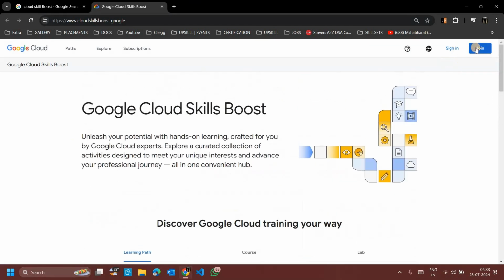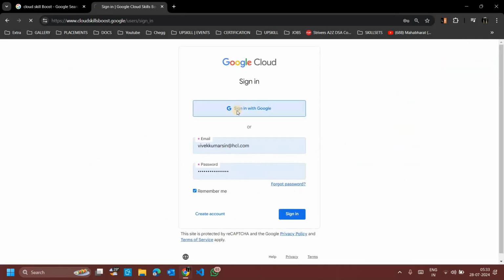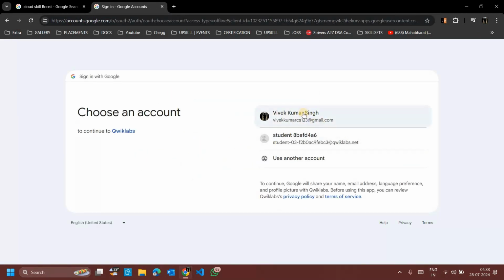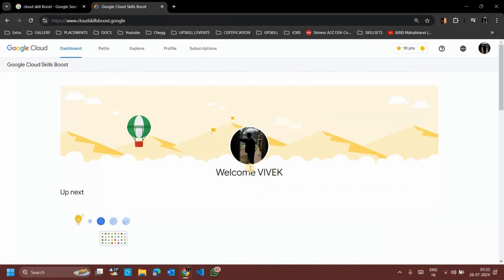How to make your Google Cloud Skills Boost profile public?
See this short and simple video to learn how you can make your Google Cloud Skills Boost profile public, copy the same and share it with your network.

Google Cloud Arcade is an interactive learning platform designed to make mastering cloud computing skills enjoyable and engaging. It offers a gamified approach to learning, where users can participate in various challenges and labs to test their knowledge and skills in different areas of Google Cloud.

Key features of Google Cloud Arcade:

Interactive labs: Hands-on experience with real-world cloud scenarios.
Skill badges: Recognition for achieving specific learning goals.
Gamified challenges: Fun and competitive learning environment.
Community engagement: Connect with other learners and share knowledge.
Continuous learning: Stay updated with the latest Google Cloud developments.
By participating in Google Cloud Arcade, users can enhance their cloud expertise, earn valuable certifications, and unlock exciting rewards while having fun. It's a perfect platform for both beginners and experienced cloud professionals to expand their knowledge and skills.

Would you like to know more about specific features or how to get started with Google Cloud Arcade?